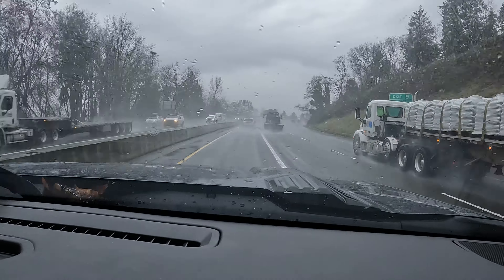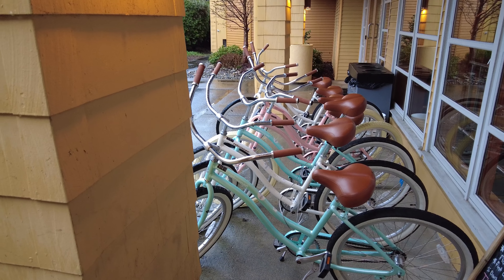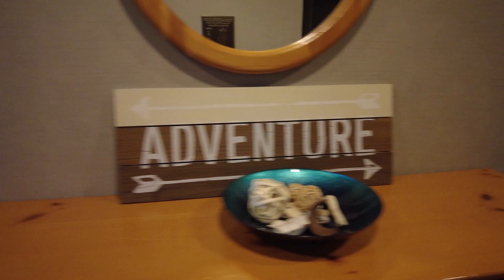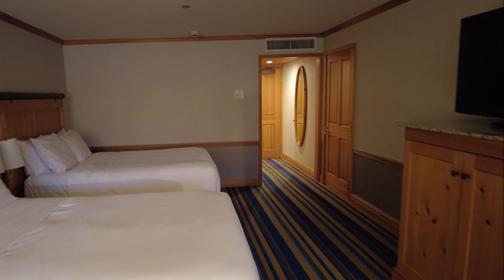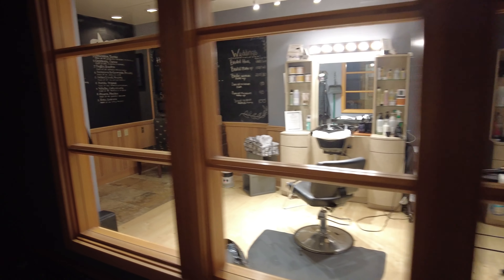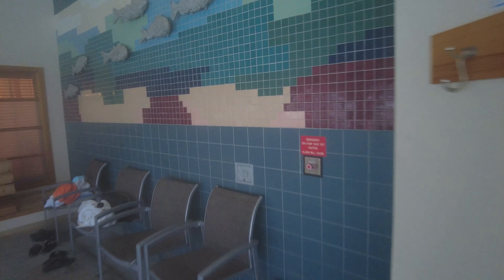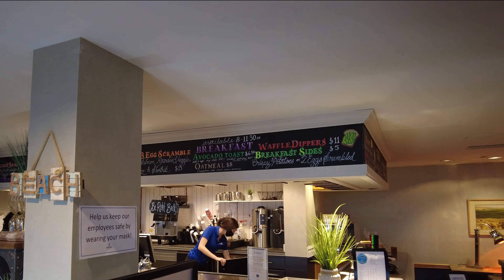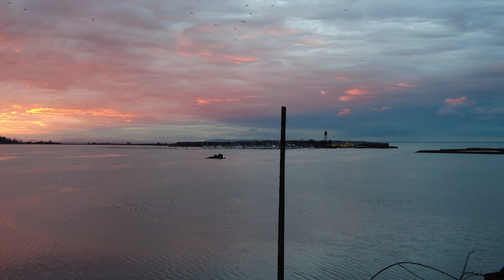Semiahmoo Resort & Spa in Blaine WA | Review & Amenities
Please join us on this adventure as we stay in Blaine Washington at Semiahmoo Resort and Spa.

Check out this beautiful resort on a spit right near the Canadian border. In this video, we show you several of the all inclusive amenities that Semiahmoo has to offer as well as take you on a full tour of the property including drone footage.

We have stayed at this resort several times and have nothing but great things to say about it. The employees are friendly and fantastic at making sure you feel welcomed and comfortable during your stay. The hotel has a wide variety of amenities that are all included in your stay. Here are some of the many perks you get to enjoy while staying at this little slice of heaven, about a 2 hour drive from Seattle and right next to British Columbia, Canada.

In Room:
Simmons® BeautyRest™ Georgetown™ Plush Pillow Top
Luxury Linens
William Roam Bath Amenities
Bathrobes
Hair Dryer
Keurig K-Cup® Brewing System
Ironing Board and Iron
42" HDTV
Functional Desk/Work Area
Telephone with Voicemail
Wi-Fi
Room Safe
Micro Fridge
USB Power Charging Station
Digital Radio Phone with Charging Extensions
Dog-Friendly Rooms Available Upon Request

Throughout the property:
Heated Indoor/Outdoor Saltwater Pool
Large Hot Tub
Steam Room
Sauna
Kids/Family Activities
Movie Theater
Health Club
Bonfire with S'mores Nightly
Pickleball and Tennis
Fitness Classes
Beach Cruisers

There is also a nearby golf course as well as an on-site restaurant.

Thanks for joining us on this adventure!